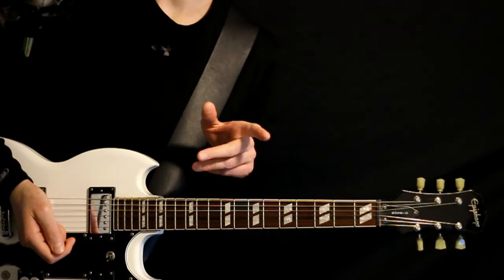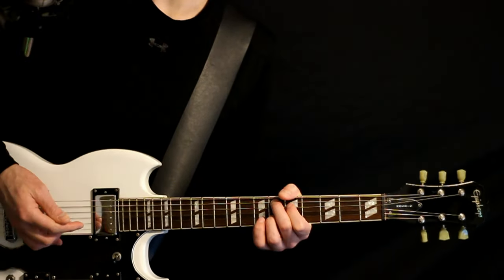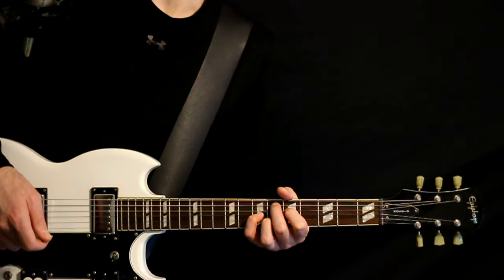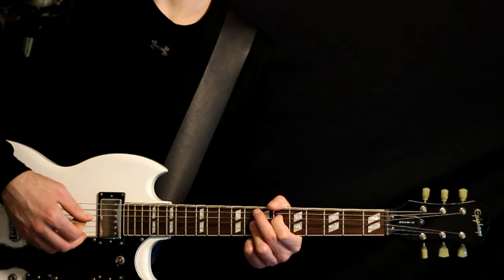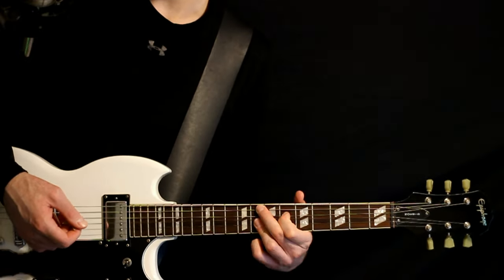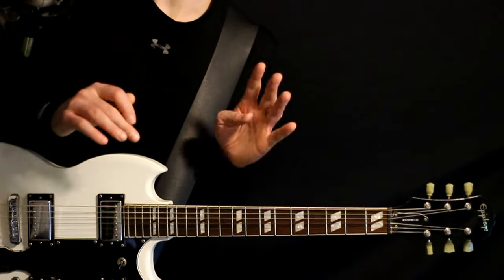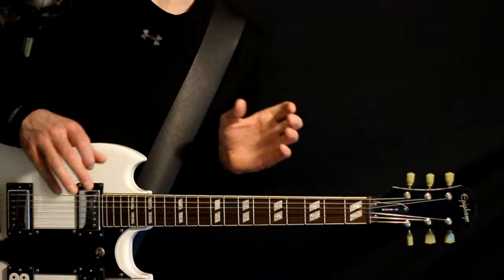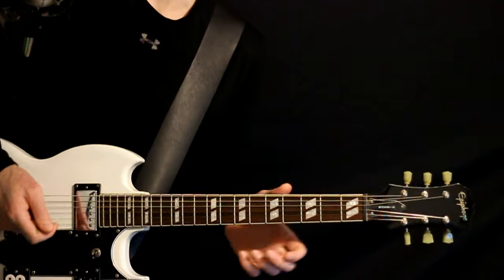Flyingfish Wonder If You Care Guitar Lesson / Guitar Tab / Guitar Tabs / Chords / Guitar Cover